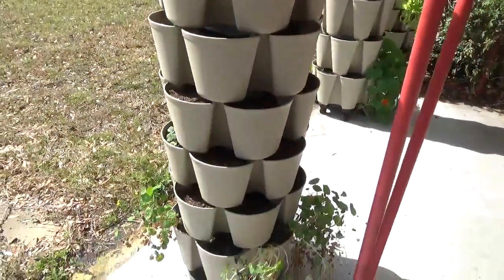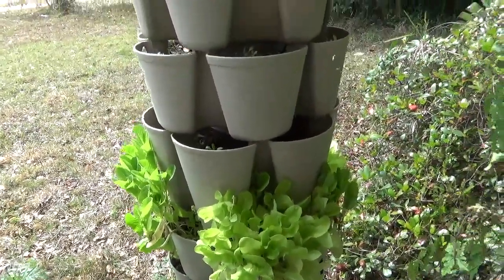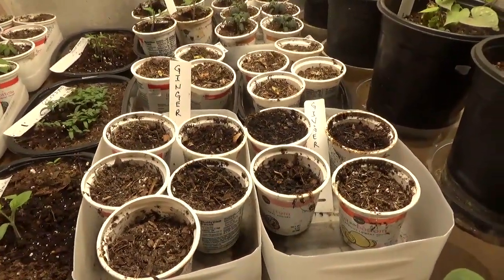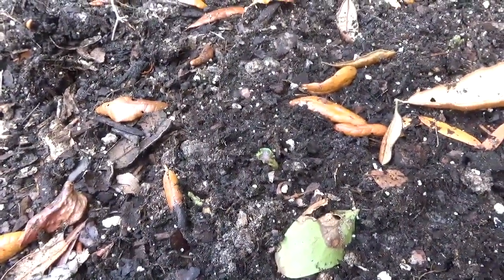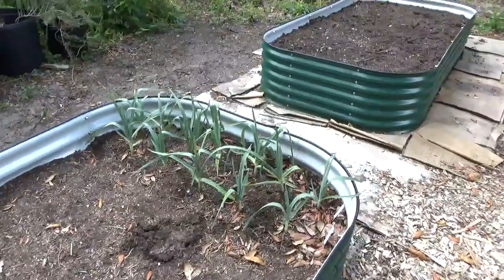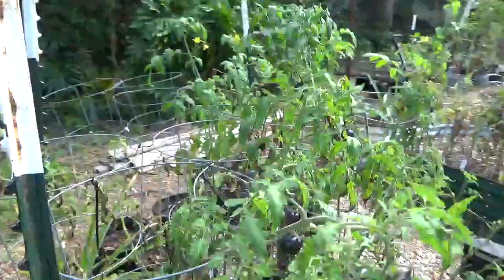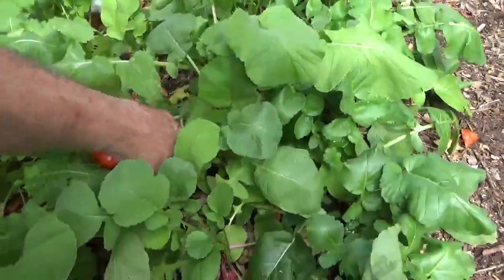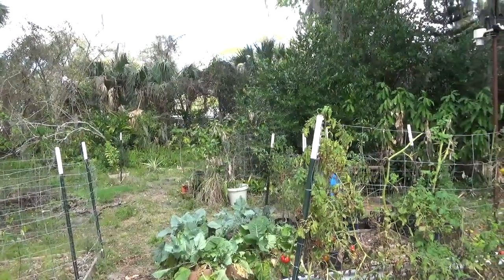2022/02/25 Garden Update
Well, nearly the end of February and a couple of weeks past our average last frost date and my plants have been busy. And as a result, I have been busy and need to keep busy.
So let's take a walk around and see just what is going on in the Geeky Gardens.
You may have noticed this week's "winter" tomato harvest in the thumbnail.